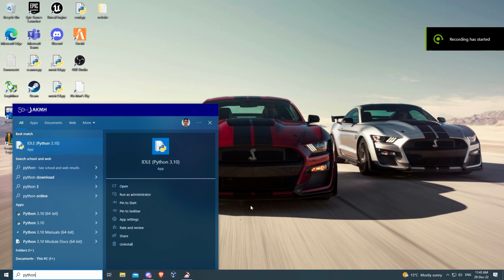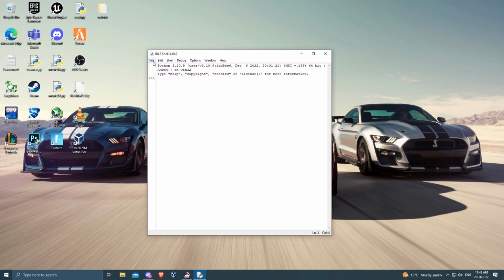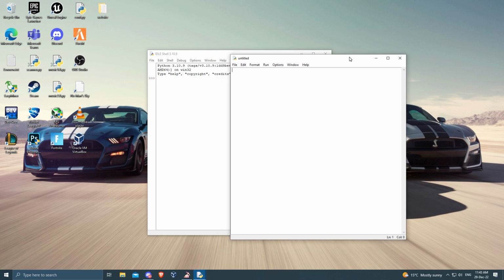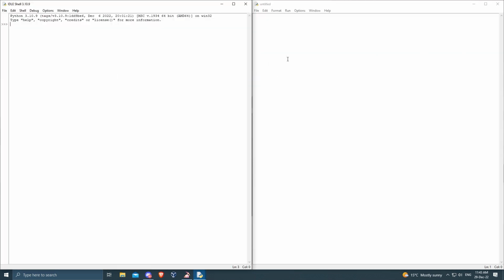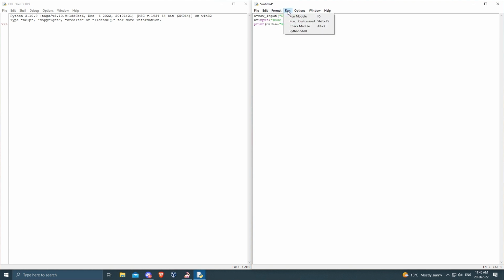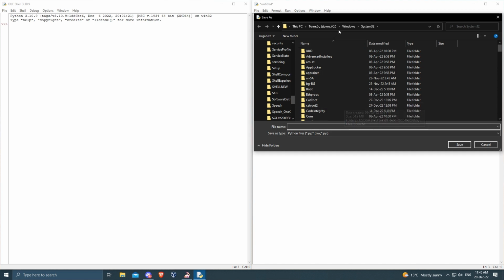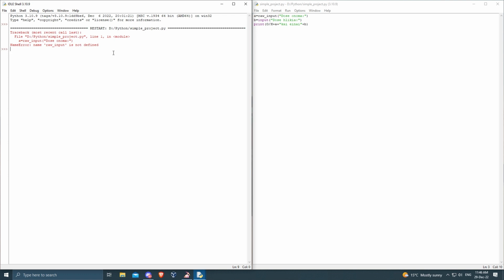How to do printing in python 3.10 2022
In this video im going to show you, how to do a printing program in python. There's lots of things you can do in python and with python modules.